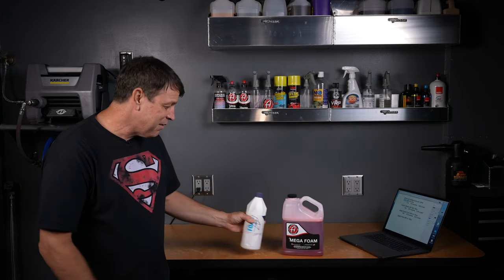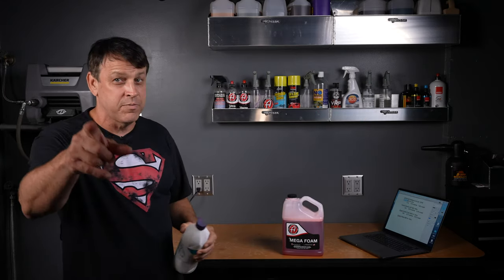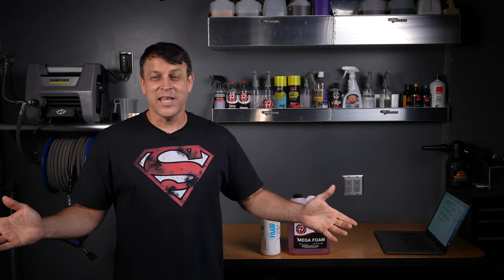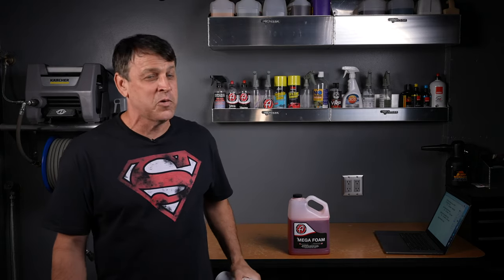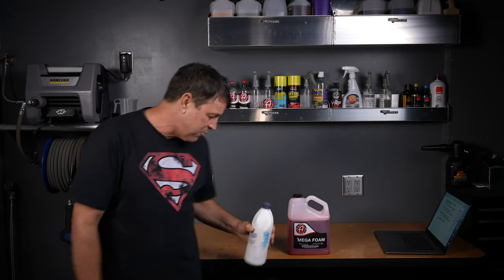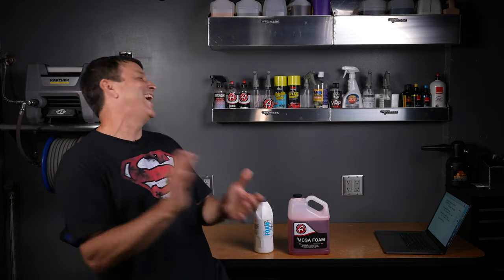ADAMS MEGA FOAM Vs GYEON Q2M FOAM CANNON SOAP BATTLE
Adams polishes Mega Foam vs Gyeon Q2m Foam. A battle of the foam cannon shampoo. I am looking for foam cannon soap quality, Thickness, Slickness, Smells good and cleans well. Adams polishes is known for high quality American made products and Mega foam is my favorite so far in this foam cannon soap challenge. Lets see what it will do against Gyeon Q2M Foam. Gyeon is a well known company with plenty of people that like it. Both should perform well in the MTM PF22 foam cannon. Both are great foam cannon soaps for auto detailing.
**Costs of products are at the time of the filming.
I hope this helps you with deciding what will work best for your situation. I have my core go to products but I prefer a variety as it makes me happy to switch things up and try new stuff. Makes me want to get out there and detail. I have been reviewing several other car detailing foam shampoo products and will continue to compare them head to head. My goal with this foam cannon soap challenge is to provide you with a look at what you are buying before you spend your money and have there be no doubt the results you can get from these products.
If you have a suggestion on a future video don’t hesitate to ask. Hitting the like button lets me know that you liked the video and I can make more like it.

Link to my collection of products used in the video below. I appreciate your support.
🇺🇸 USA Viewers
Obsessed Garage Store

00:00 INTRO
05:07 Gyeon Q2m Foam
06:53 Adam's Mega Foam
08:24 Final Thoughts